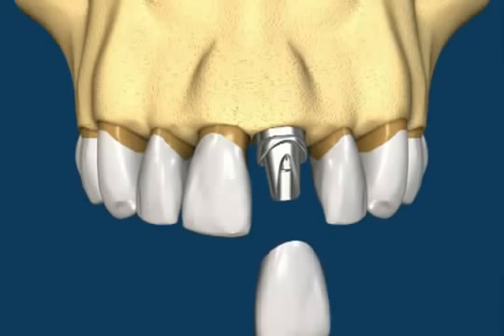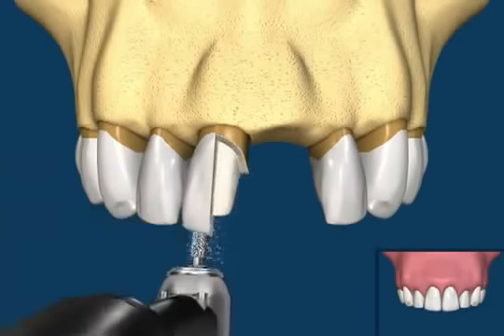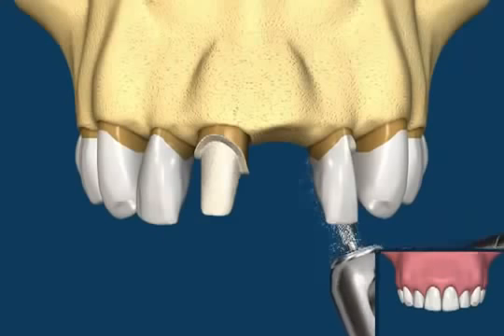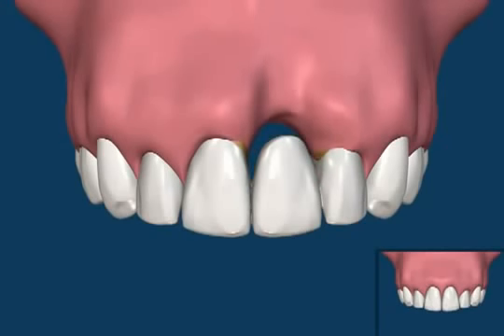Implant dentar sau punte dentara